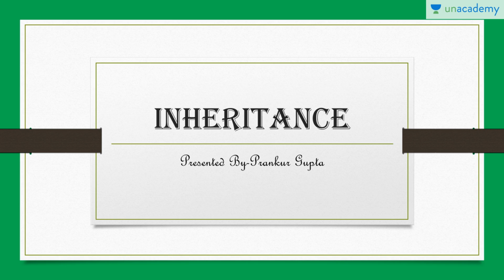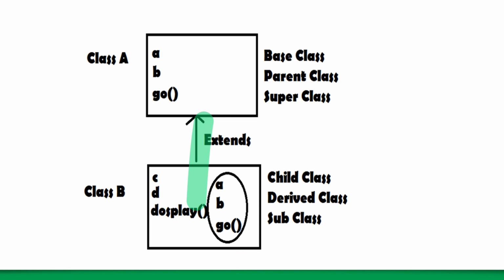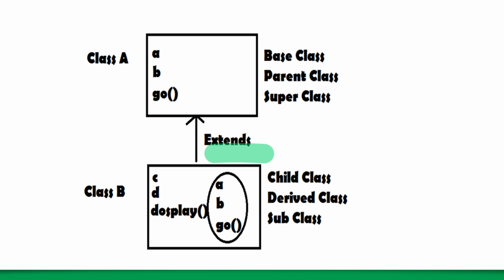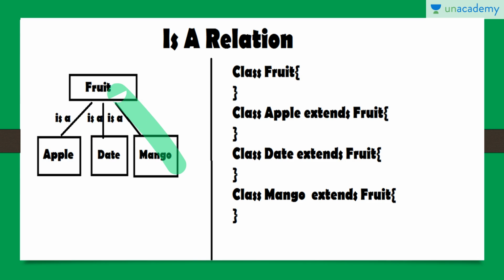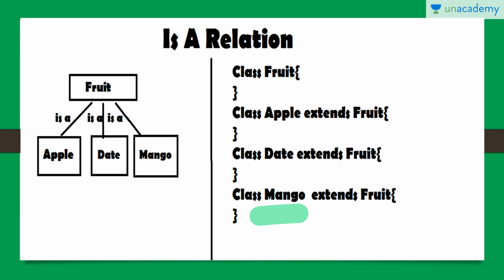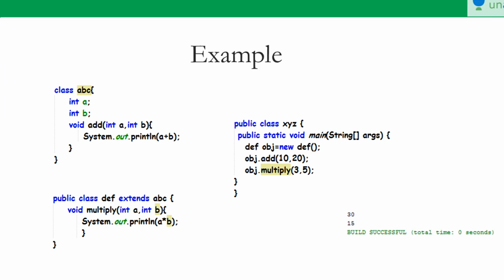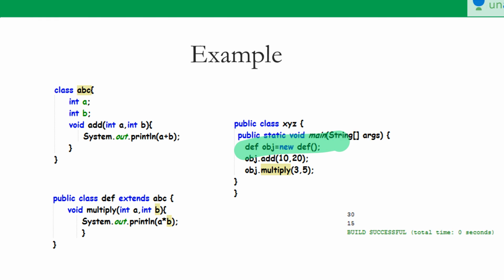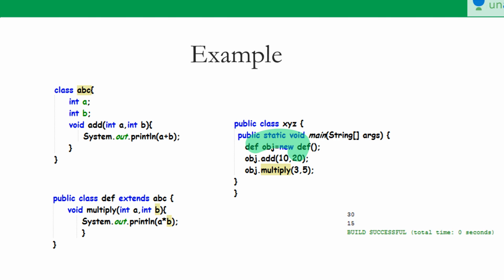Object Oriented Concepts - Inheritance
In this lesson, Prankur Gupta has explained about  Inheritance, Constructor Inheritance, Method overriding, Abstract keyword, and Interfaces.

You can watch the full list of courses and start discussions with the educator